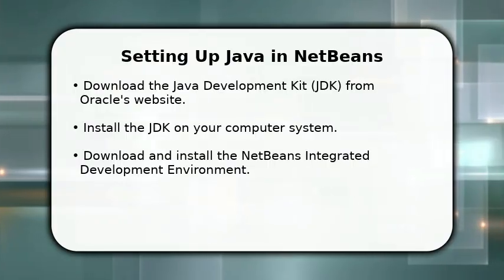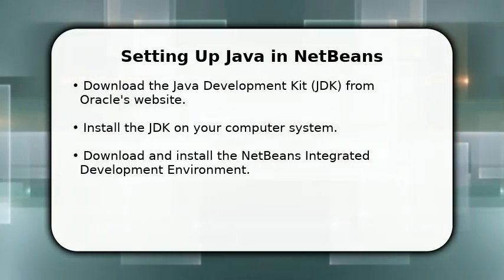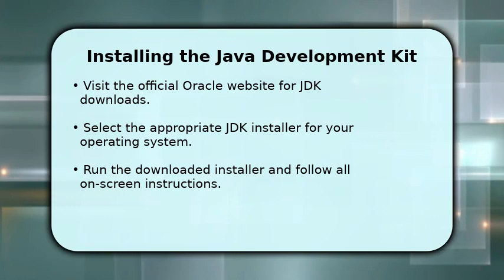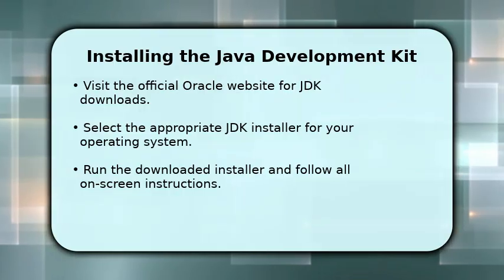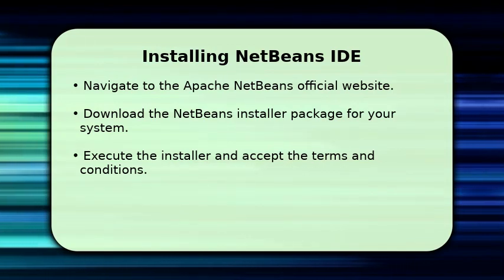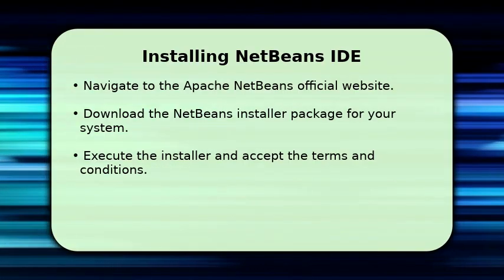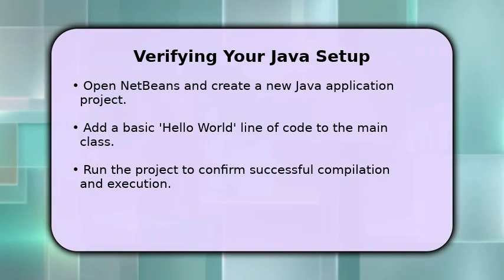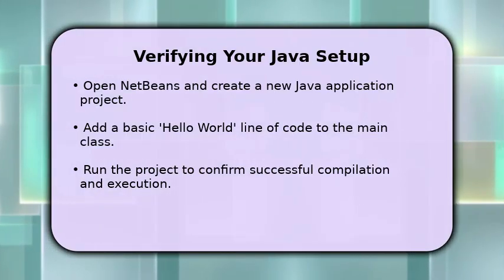How to Setup Java in NetBeans (Easy Method)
In this video, we will show you how to easily set up Java in NetBeans. This tutorial is perfect for beginners who want to start programming with Java but don't know where to begin. We will walk you through the step-by-step process of installing and configuring NetBeans, as well as setting up a new Java project.

java setup, netbeans tutorial, programming for beginners, java development environment, eclipse alternative, java ide, netbeans installation, java project setup